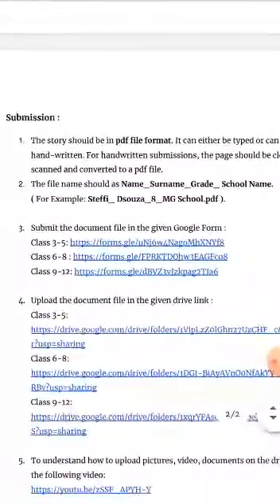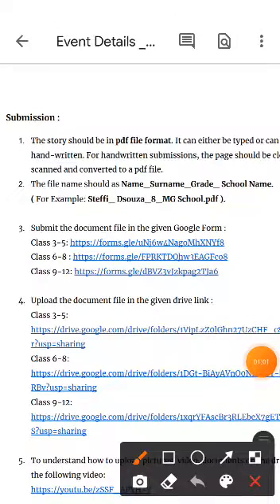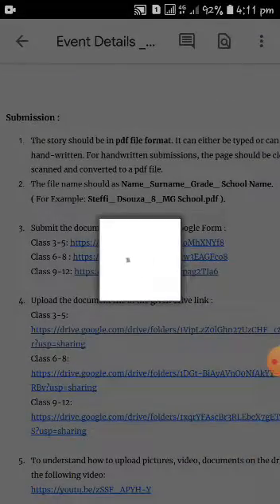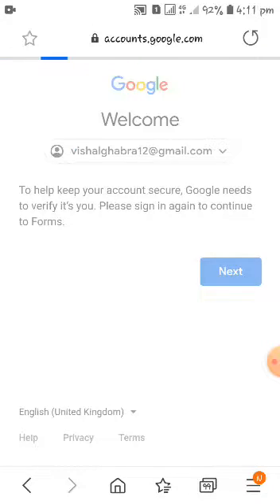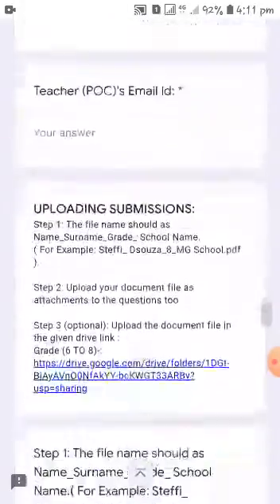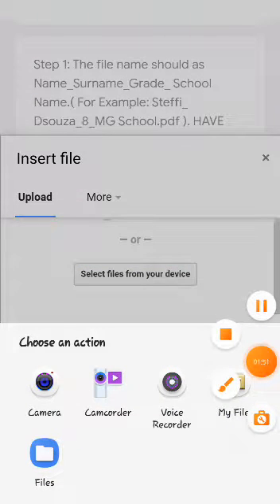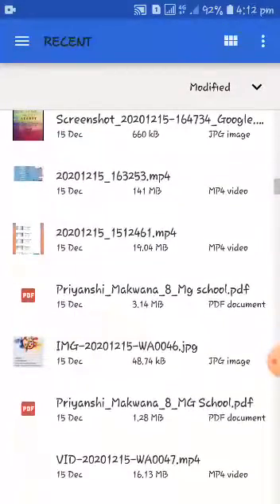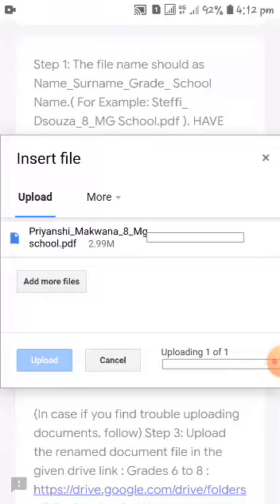How to upload file and complete Event Submission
This is a Tutorial Video on How to upload the file on Google Form and submit your Event Submissions.